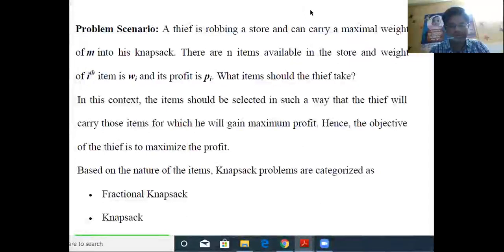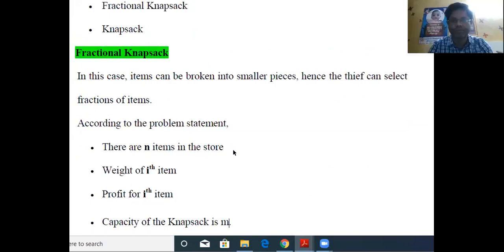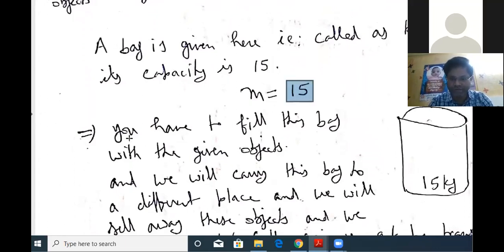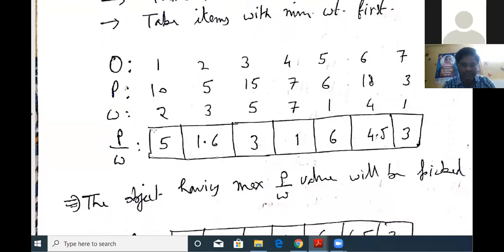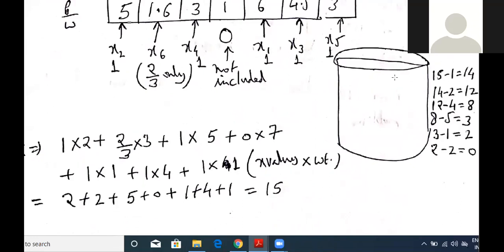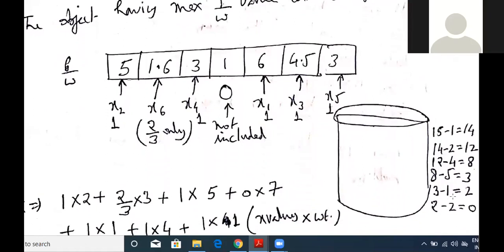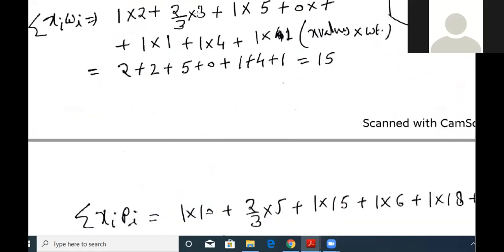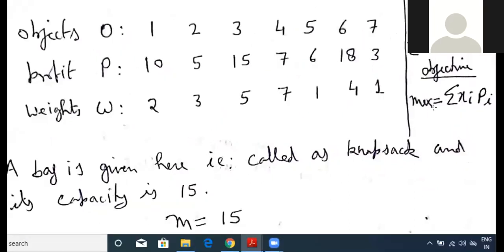Fractional Knapsack Problem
You have been given a set of items, each having some weight and a value.You have to determine a subset of items to include in a collection so that the total weight is less than or equal to a given limit and the total value is as large as possible. The knapsack problem is also called as an  optimization problem.